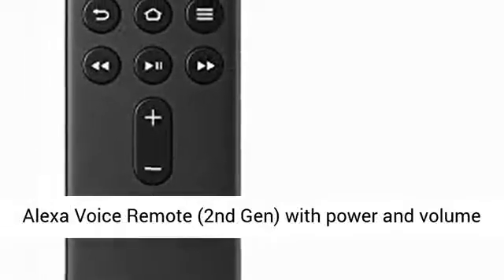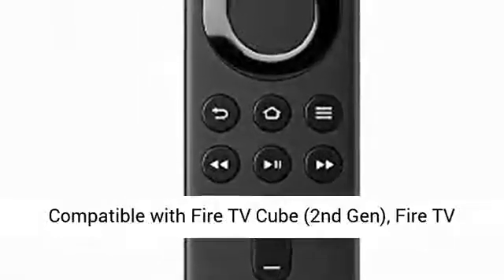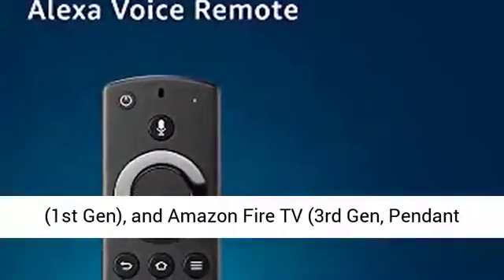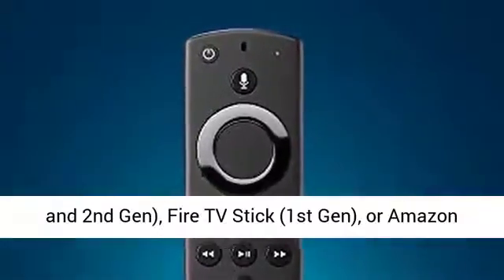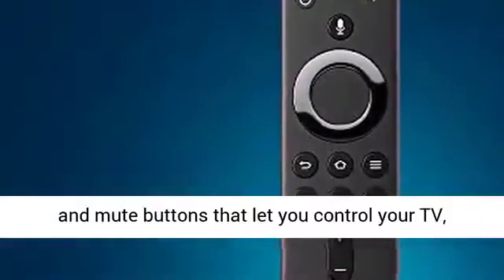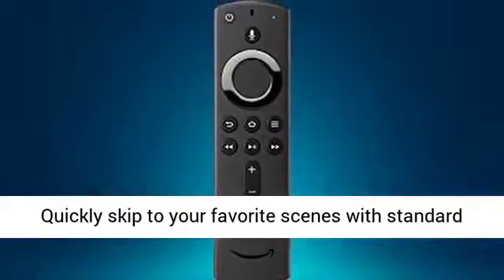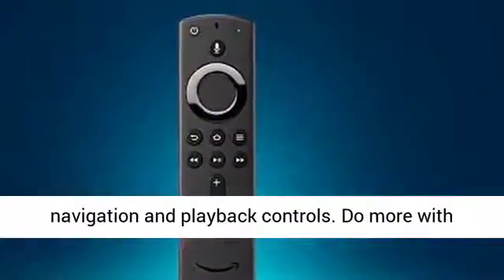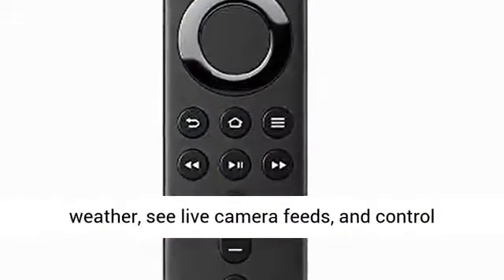Alexa Voice Remote 2nd Gen with power and volume controls – requires compatible Fire TV device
amazon,
amazon finds,
amazon prime,
amazon fba,
amazon flex,
amazon rainforest,
amazon house,
amazon jungle,
amazon stock,
amazon ascension,
amazon alexa,
amazon astro,
amazon amazon,
amazon business,
amazon bundles,
amazon bedrock,
amazon course,
amazon commercial,
amazon couch,
amazon dropshipping,
amazon driver,
amazon documentary,
d amazing,
amazon echo,
amazon earnings,
e amazonas,
amazon family,
amazon fba for beginners,
amazon forest,
fba amazon,
forest amazon,
amazon gadgets,
amazon gaan,
amazon guitar,
amazon gadgets 2024,
amazon go,
amazon gan,
get amazon prime free,
game amazon,
amazon haul,
amazon interview,
amazon influencer program,
amazon influencer,
amazon items,
amazon iphone,